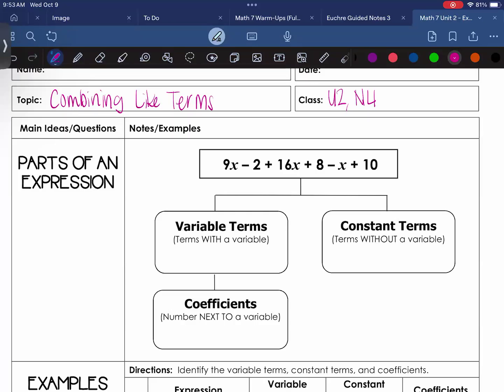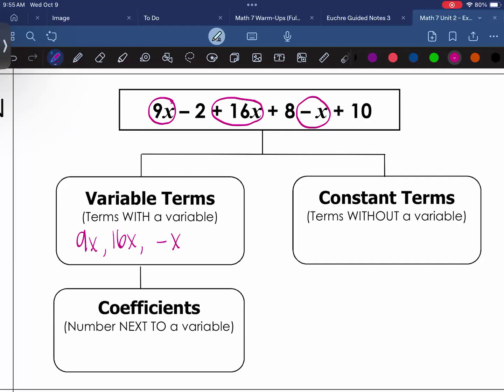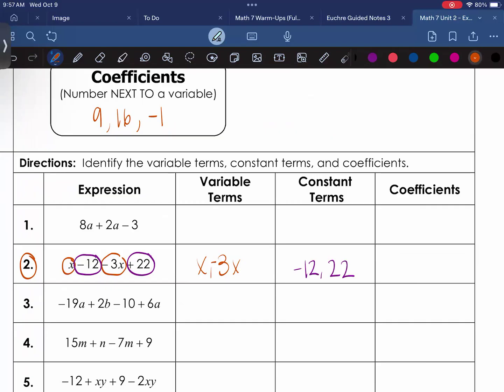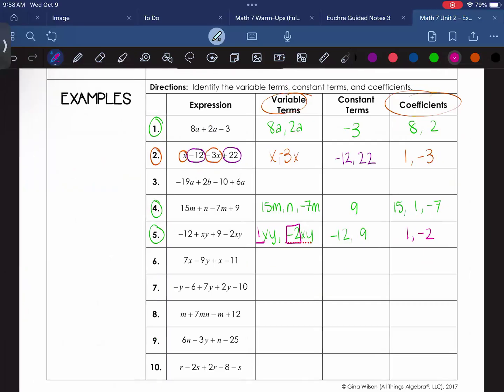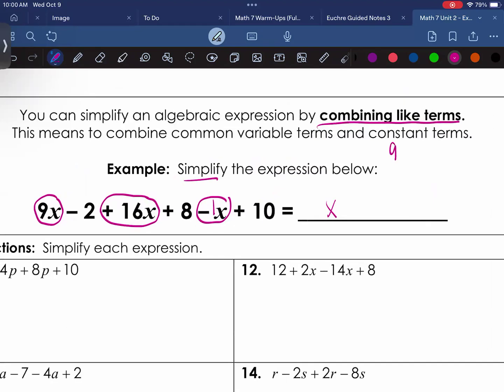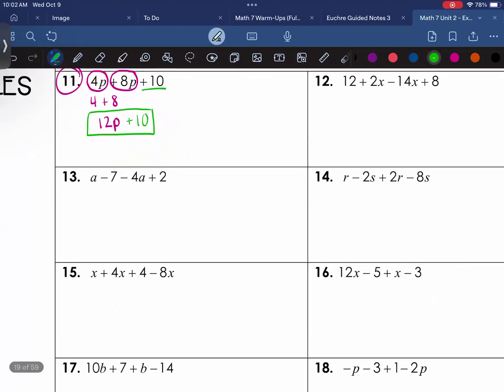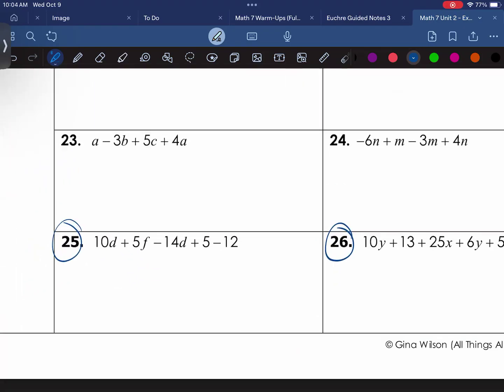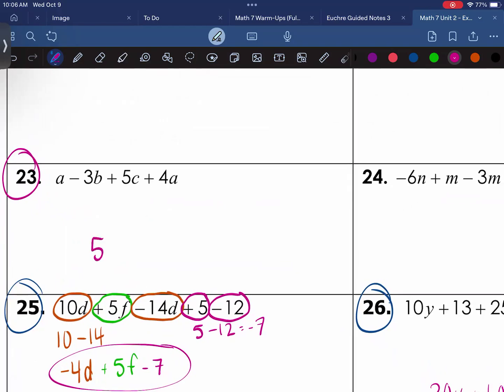Notes 4 (Unit 2)